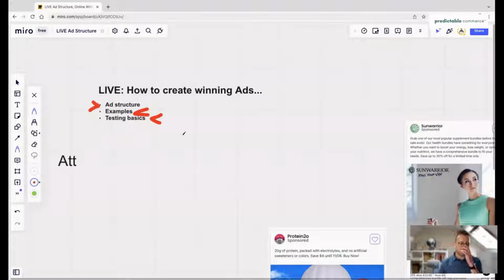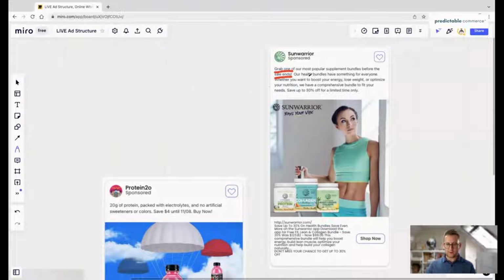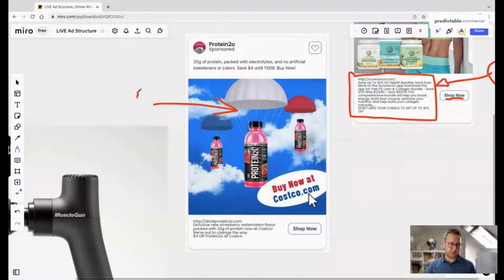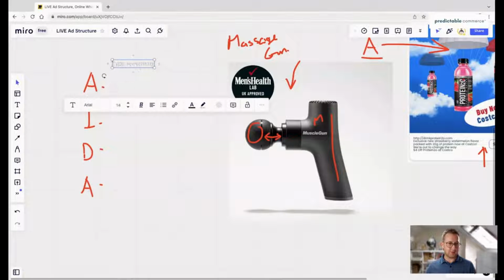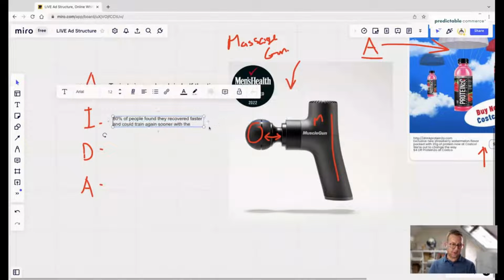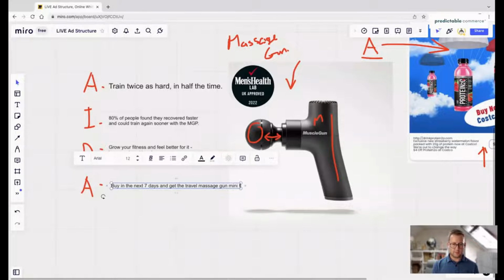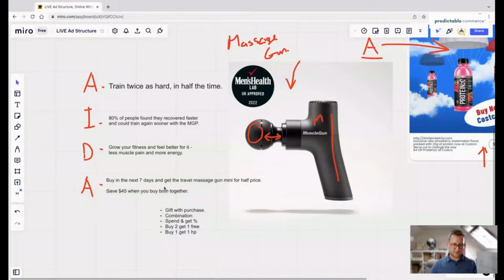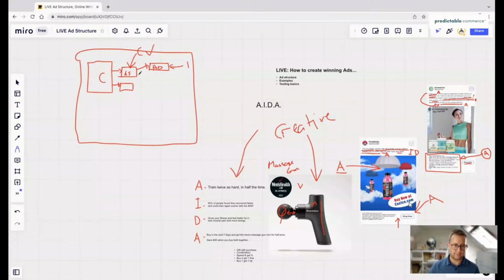How To Easily Create Winning Facebook (And Instagram) Ads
Learn this simple system to get better ad performance across ANY marketing channel.